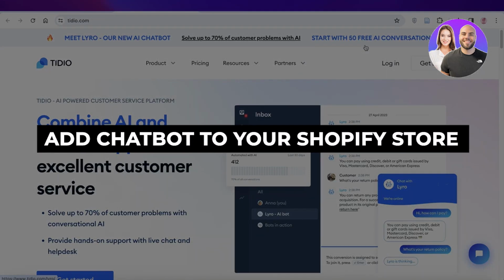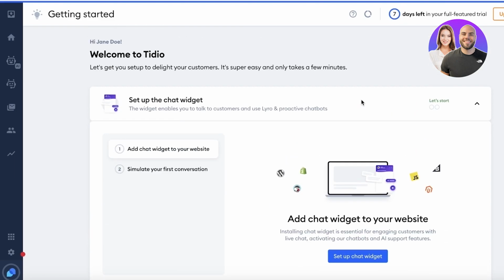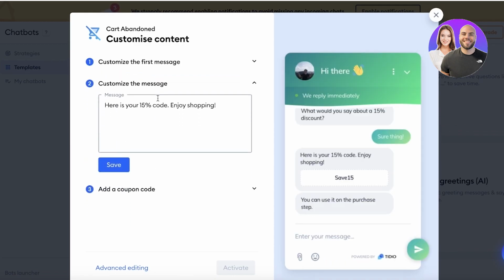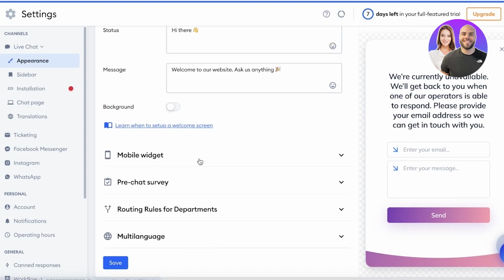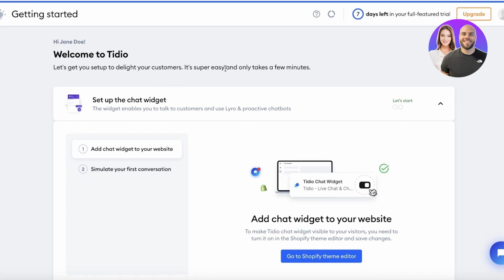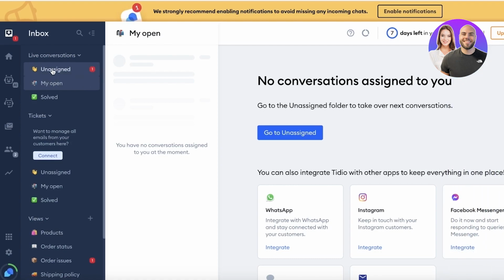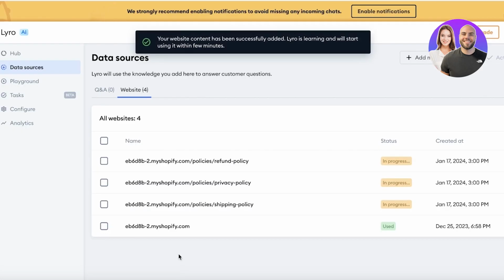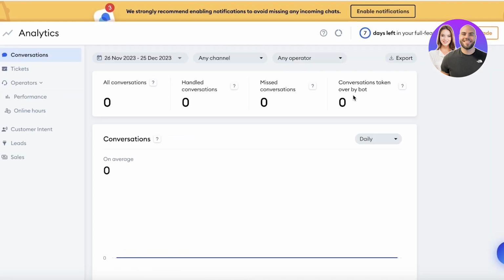How To Add A Chatbot To Your Shopify Store 2026 (Shopify Chatbot Integration)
In this video we show you How To Add A Chatbot To Your Shopify Store. This will cover everything that you need to know in order to use a Chatbot in your Shopify Store.